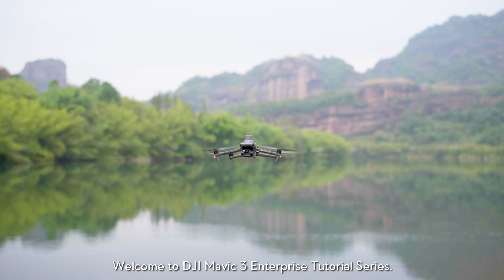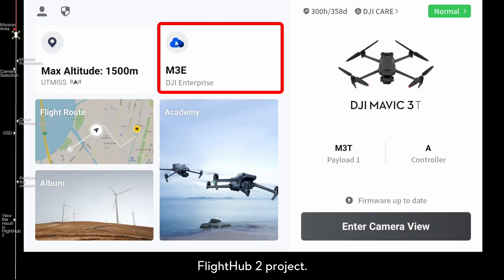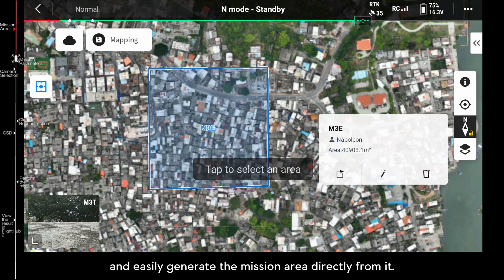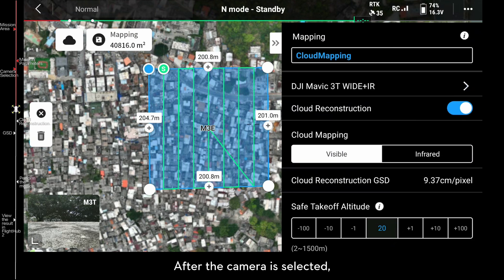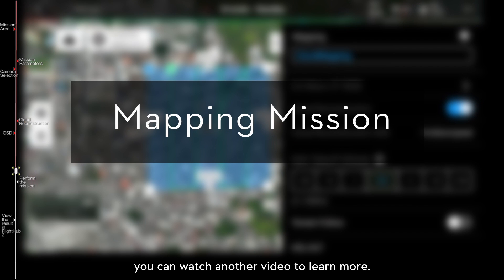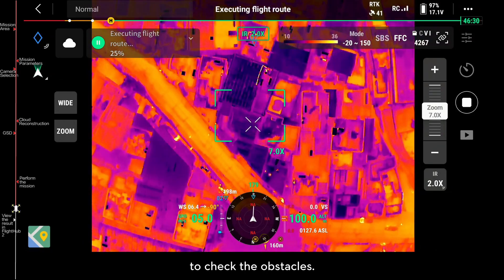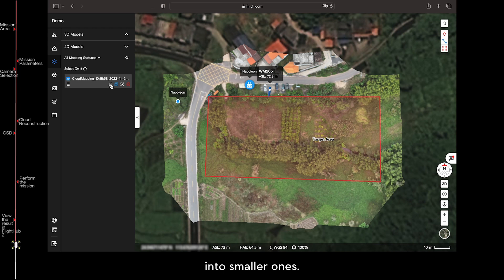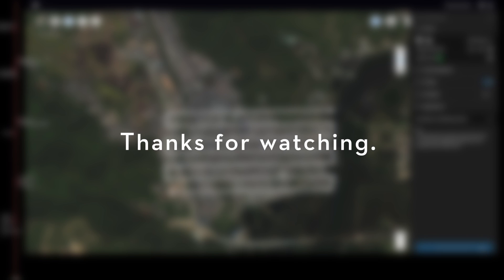DJI Mavic 3 Enterprise Series: Cloud Mapping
In this video, we are going to introduce the Cloud Mapping feature.

Mission Area: 00:34
Mission Parameters: 01:24
Perform the Mission: 02:44
View the Result: 03:29